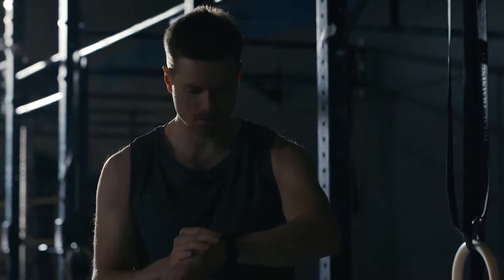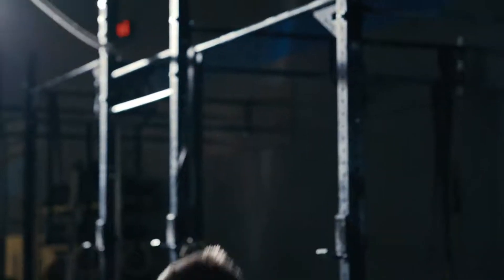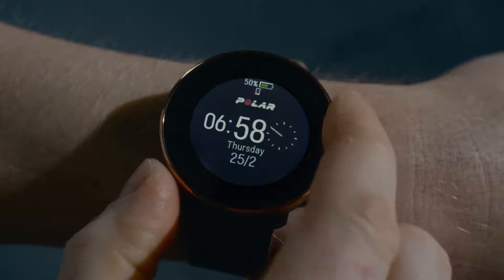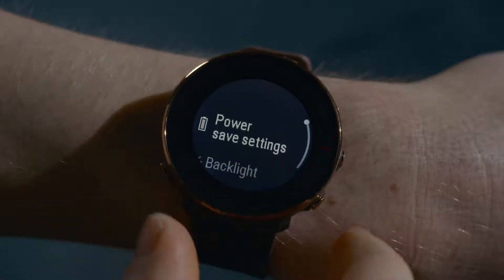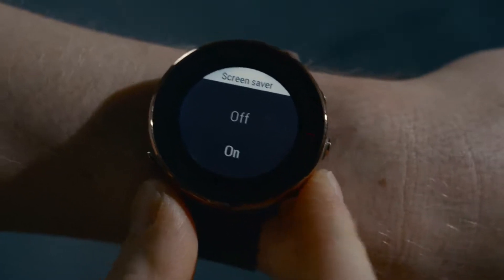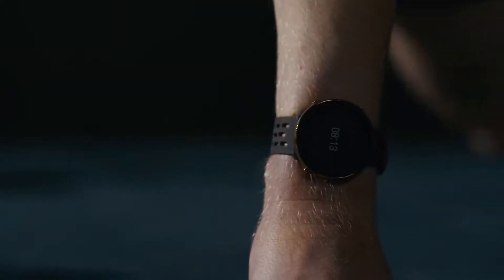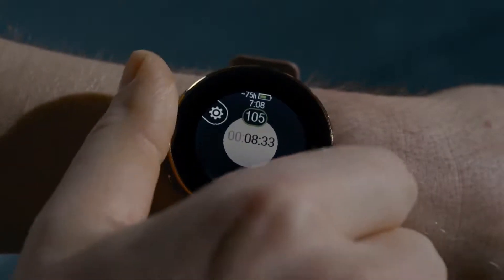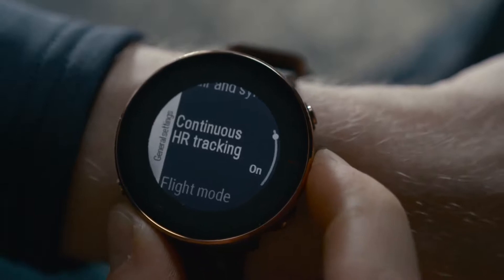Sporttester Polar Vantage M2 úsporné módy